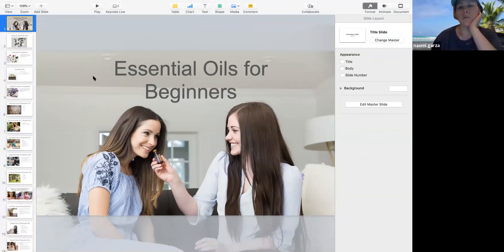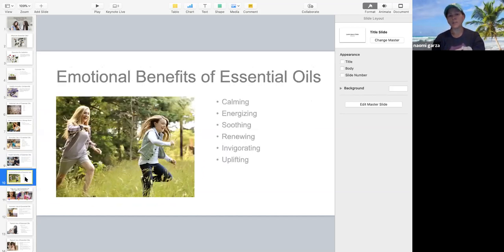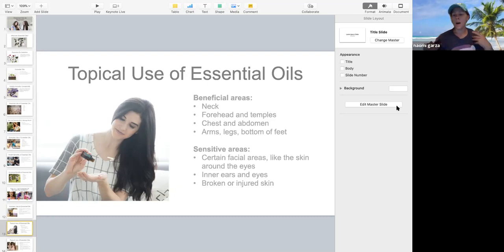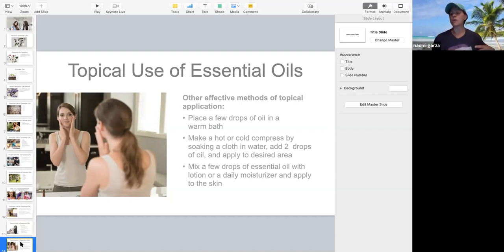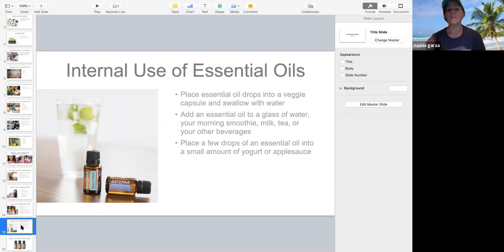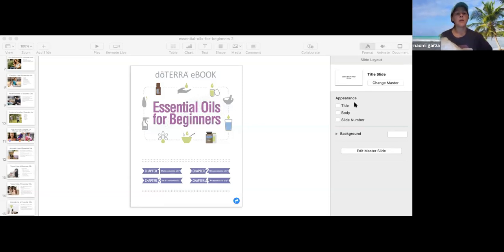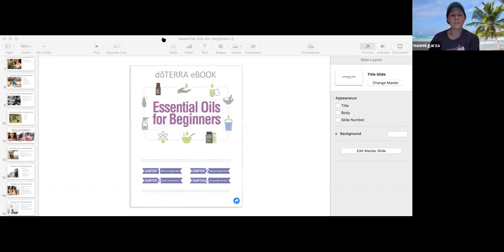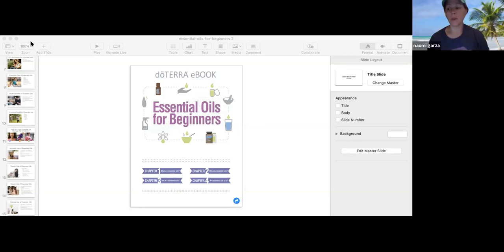Basic Essential Oil Class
This channel I share what helped me with me health and education on natural healing and holistic health.
I am register nurse who worked in hospital setting for so many years and learned we don't heal people we treat people we rarely give quality life.
I knew didn't want be on drugs so I explored how manage my health naturally and share what learned on this channel